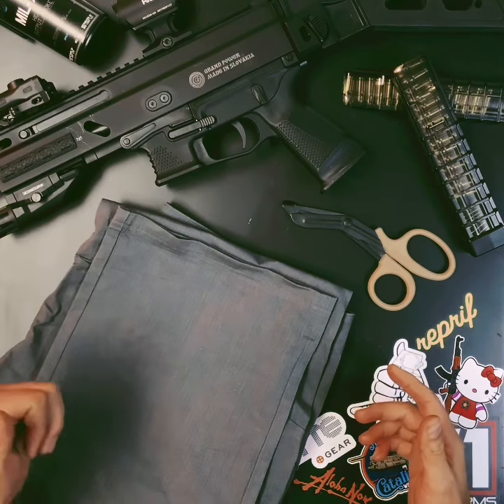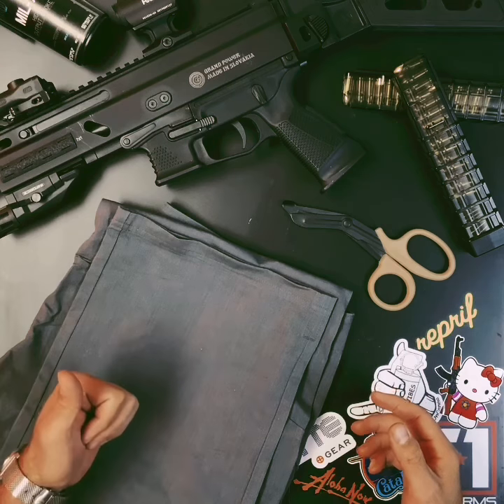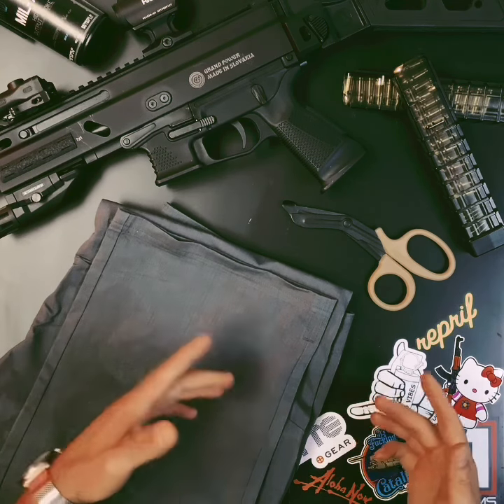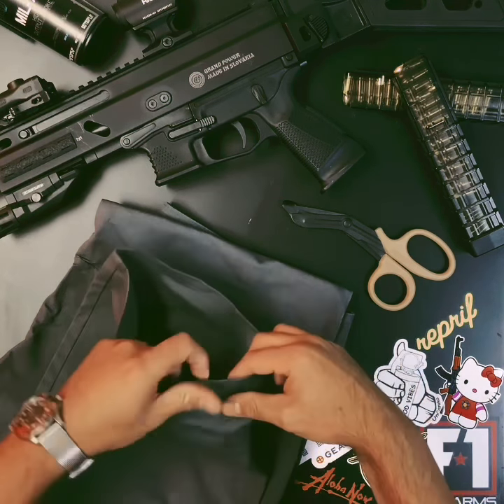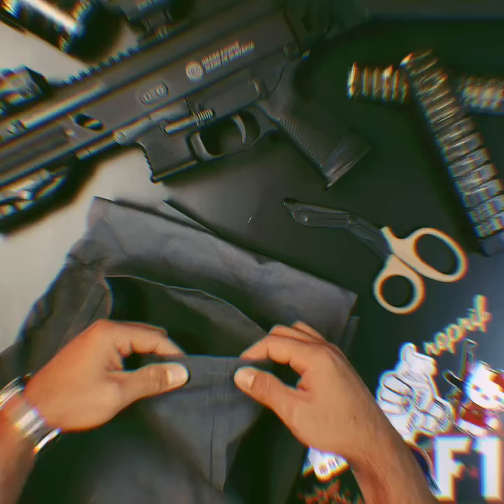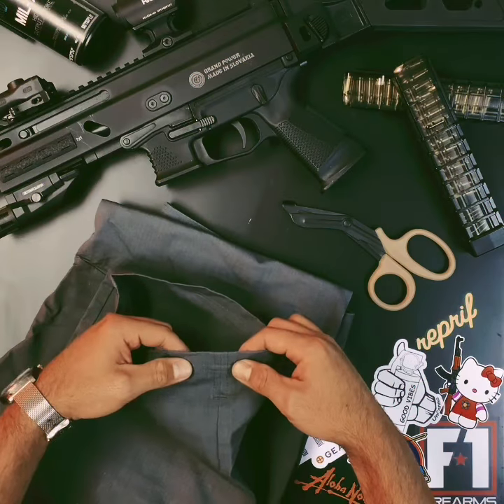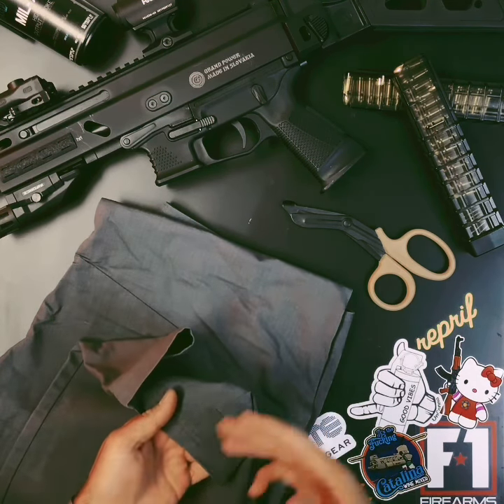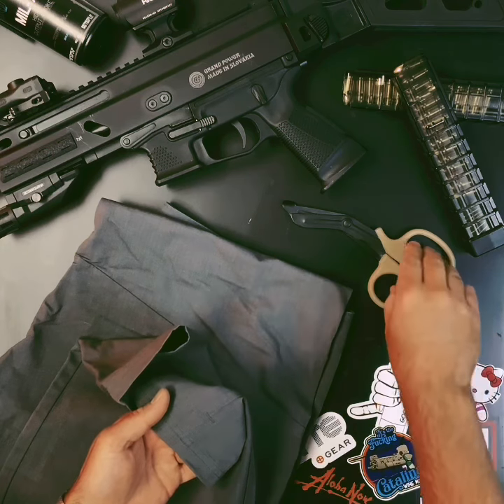OTTE Gear Cuttable bar-tacked hem.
Otte gear shows you how to use the cuttable bar-tacked hem feature that allows the pant to be widened to break over a range of footwear .